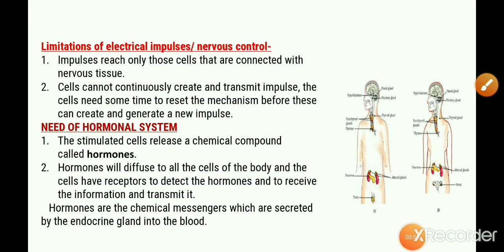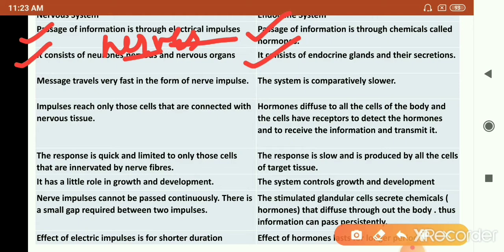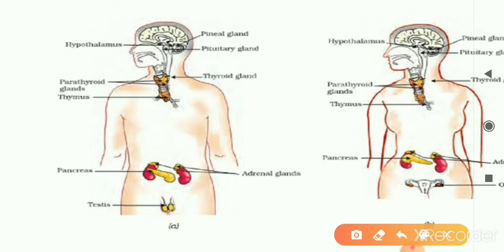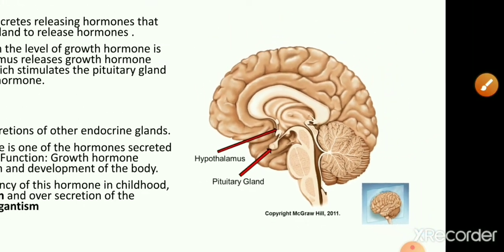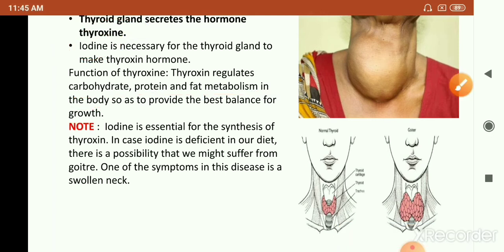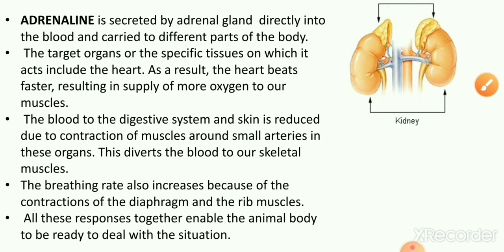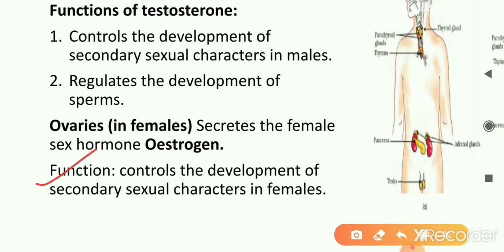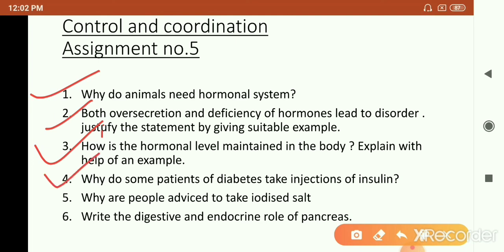Class 10 biology control and coordination: hormonal system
Control and coordination video no. 5